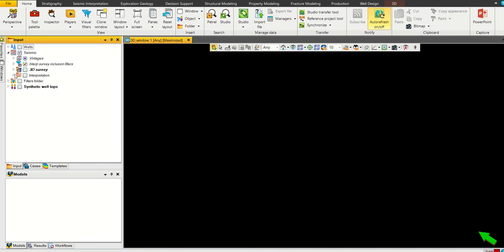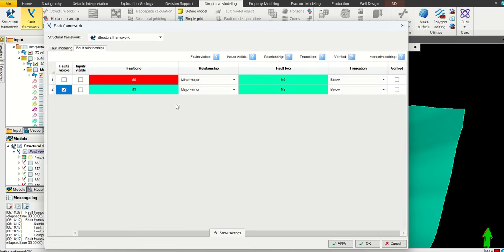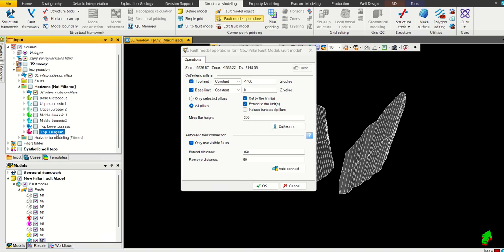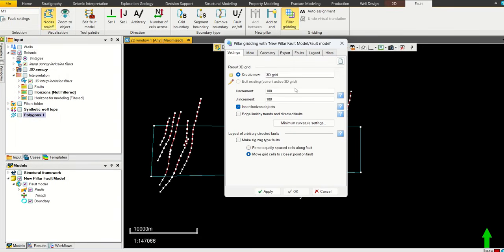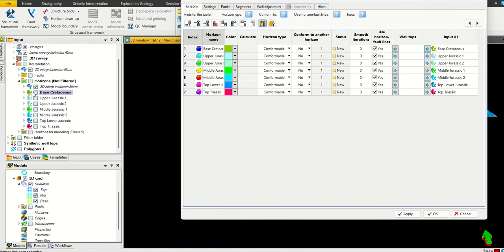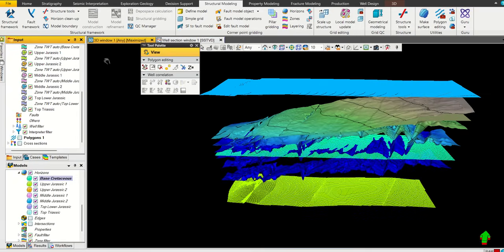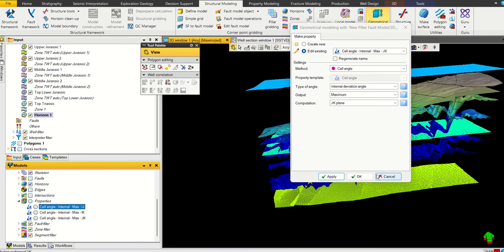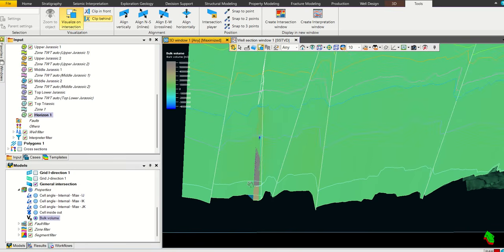Structural modeling by using Petrel Software (English version)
This is a quick overview about how to create a structural model by using petrel software